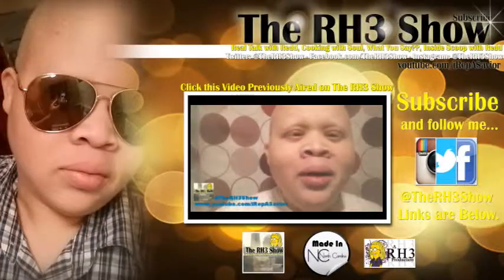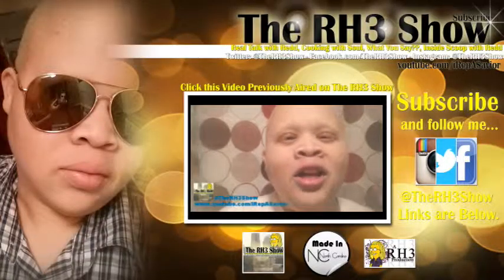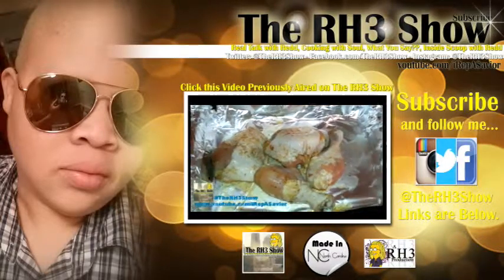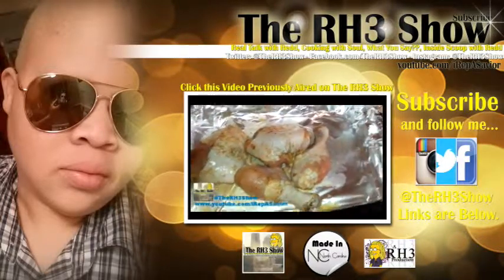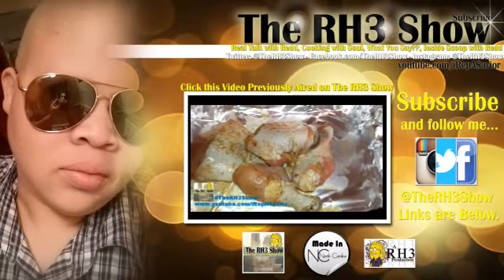The RH3 Show - WYSRT - BeanBoozled Unboxing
5th Mid-Season Schedule »
Monday: Real Talk with Redd
Thursday: What You Say??: Q&As, Tag Videos, Randoms. Etc.
Friday: Inside Scoop with Redd
Sunday: Cooking With Soul Sundays

The RH3 Show Media Credits »
Cooking with Soul Intro: "Switch" - JB Real

Ask Redd Letters »
Integrity Media Enterprises
c/o The RH3 Show